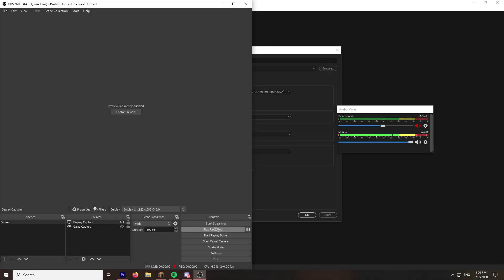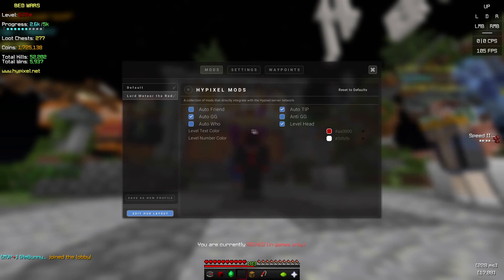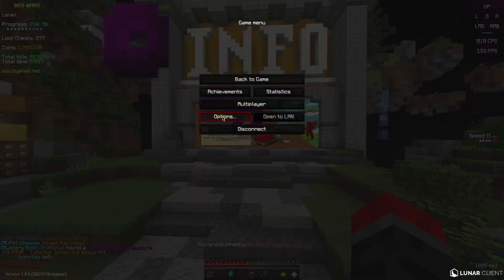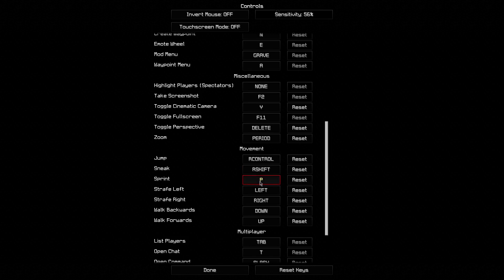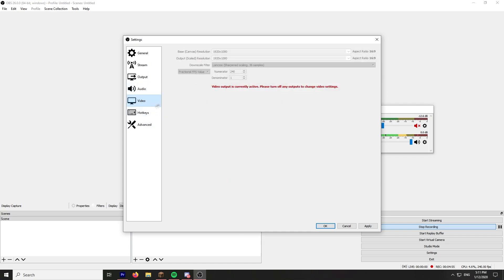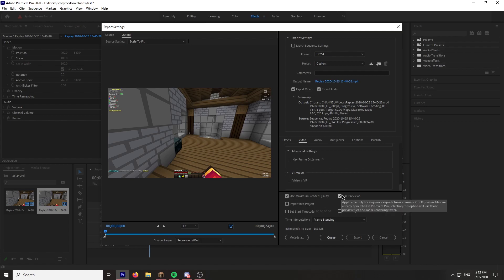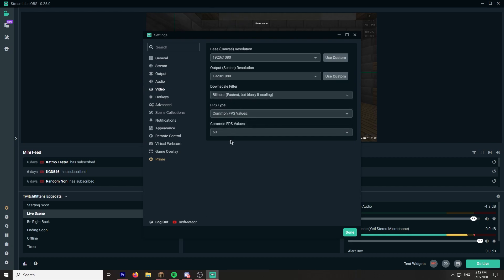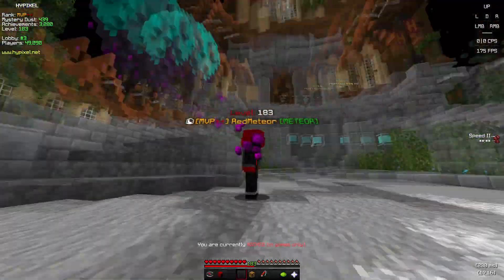All My Settings, Controls and Renders! | OBS, Premiere Pro, Minecraft Settings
I show you my Minecraft and Lunar Client Settings, and Controls, as well as my Premiere Pro and OBS Recording Settings and Renders. This was insane.

IGN: RedMeteor
Version: 1.8.9 Lunar Client
Texture Packs: Grandee 16x (RedMeteor's 2k Pack - Unreleased)

RedMeteor / Red Meteor shows his best Minecraft Renders for smooth 240 fps recordings and rendering settings. I show my OBS recording settings for 240 or even 120 fps if you wish, as well as Premiere Pro rendering settings for smooth footage and motion blur. I also show my Minecraft and Lunar Client settings as well.

Video #58

la smoop